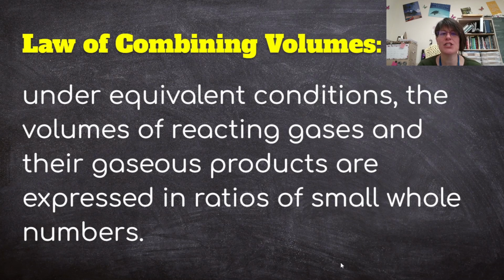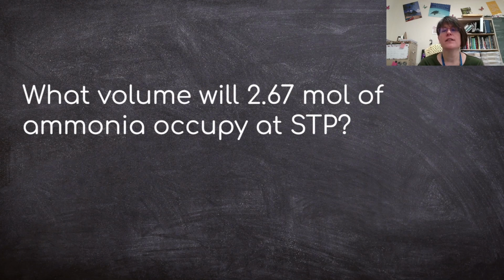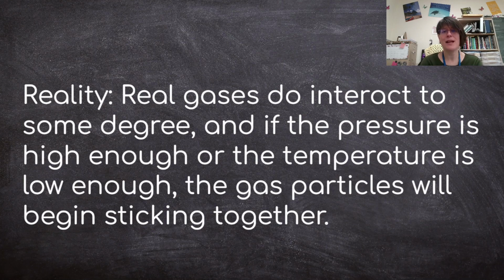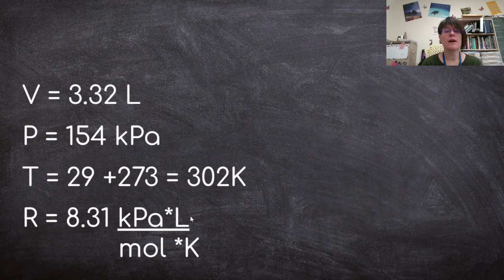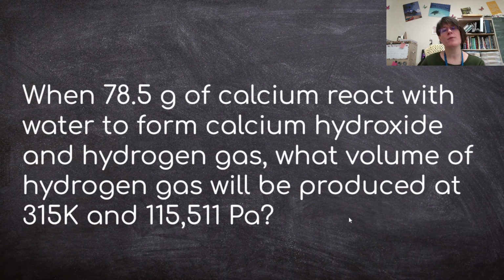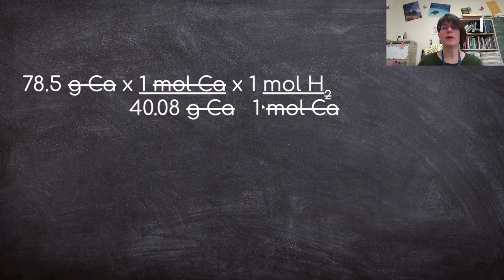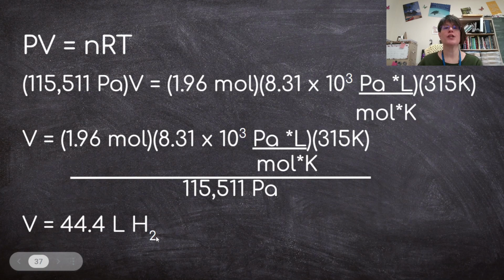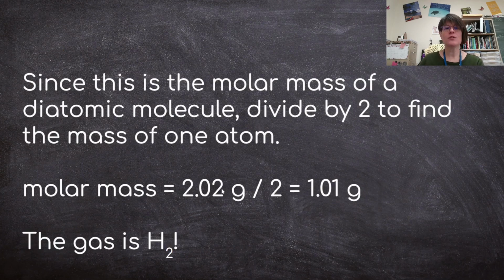Chm 12.3 Gas Stoichiometry